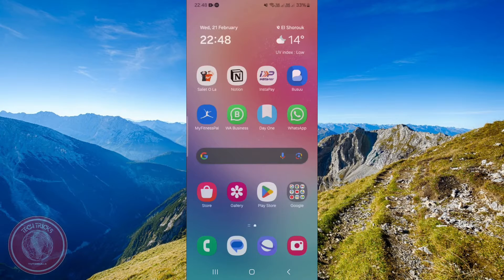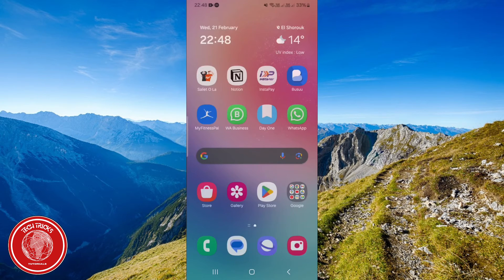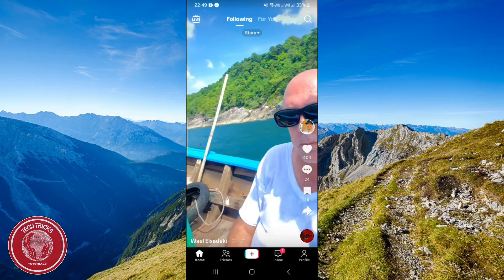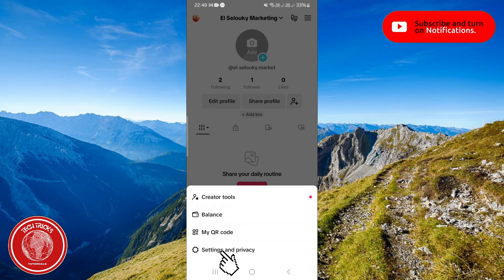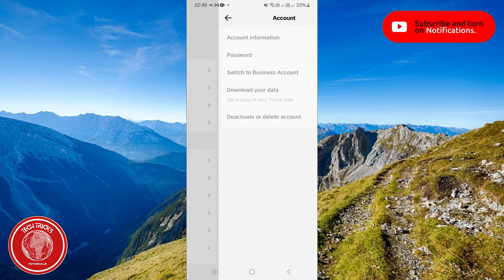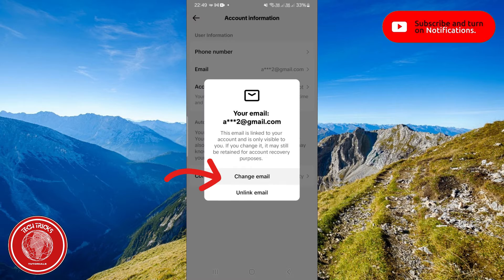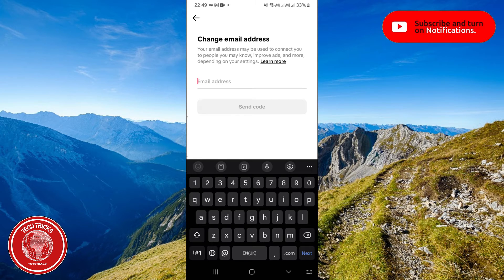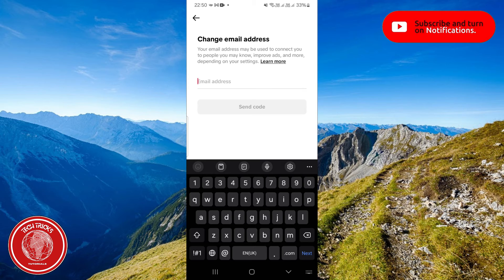How to Change the Email on Your Tiktok Account